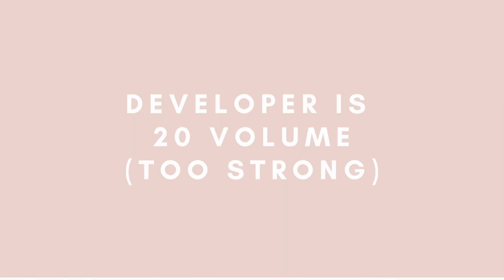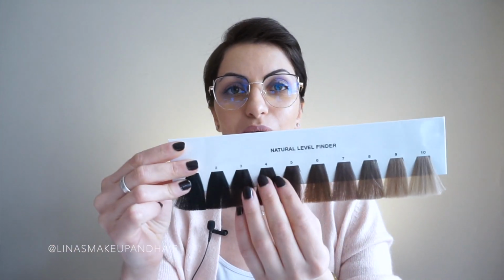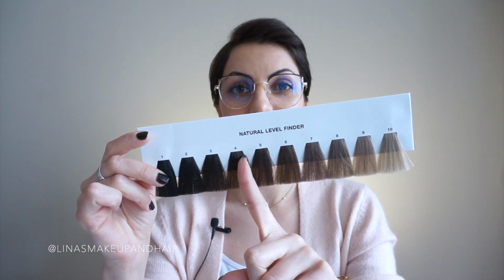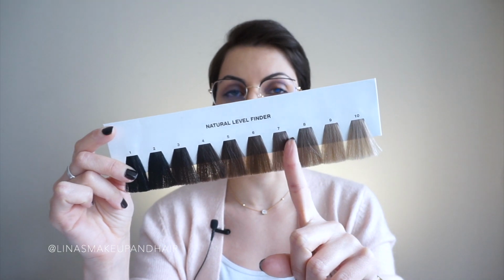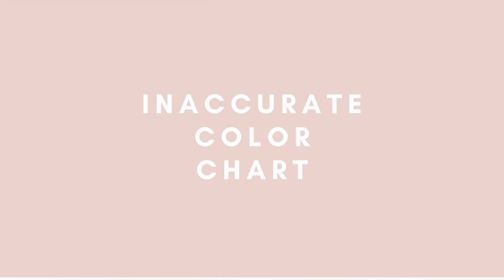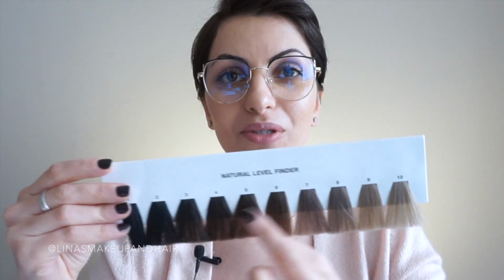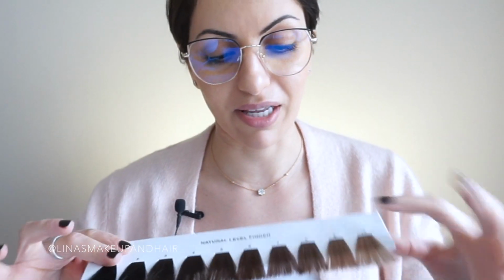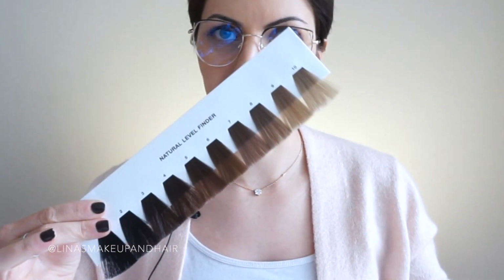5 REASONS HAIRDRESSERS HATE BOX DYE (BOX COLOR) Brassy to Dark Brown Hair At Home DIY L'Oreal Review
Wondering why hairdressers cringe when we hear the words "box dye" or "box color"? There are 5 main reasons why we can't stand it. I did sin and colored my hair for one reason: it's permanent, the pigment is strong (so very little fading over time) and because I can't get color from beauty supply stores because they're all closed! So here's my 2 cents on box dye. Have you done it??

// PRODUCTS MENTIONED
L'OREAL HAIR COLOR:

💰DISCOUNTS on PRODUCTS I LOVE

📸 MY SETUP